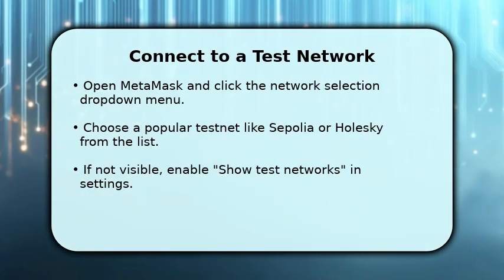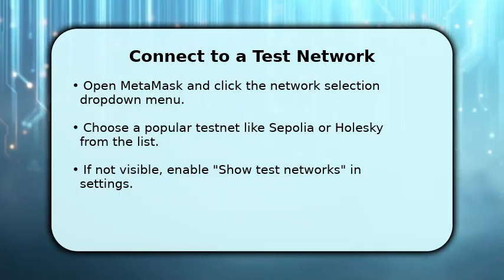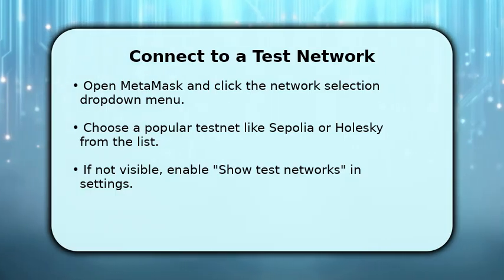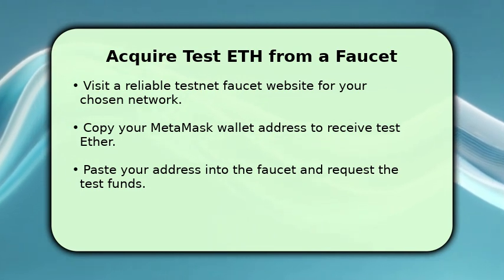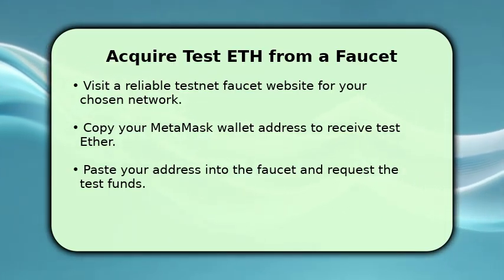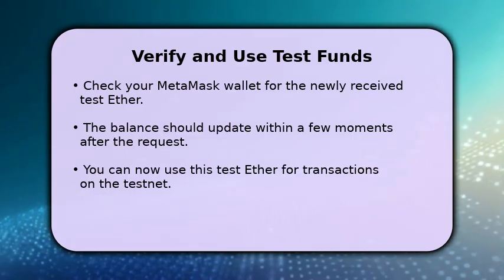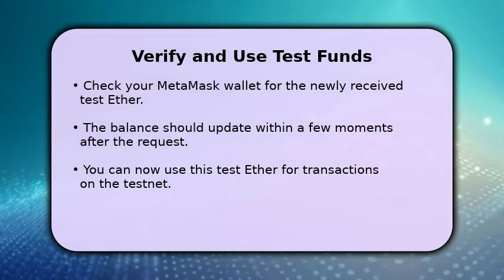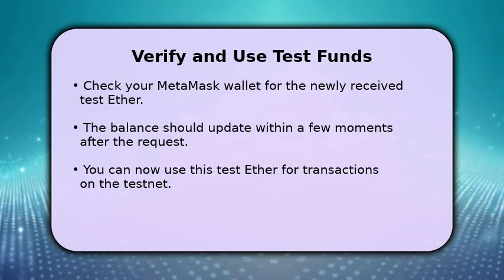How to Get Test Ethereum on MetaMask (Full Guide)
▸ (t) In this video, we will show you how to get test ethereum on metamask. If you're new to metamask or want to learn more about it, this is the perfect guide for you. We'll cover everything from setting up your wallet to transferring test ethereum.

test ethereum, metamask, get test ethereum on metamask, how to use metamask, metamask tutorial, testnet ethereum, ethereum test account, metamask setup, transfer test ethereum